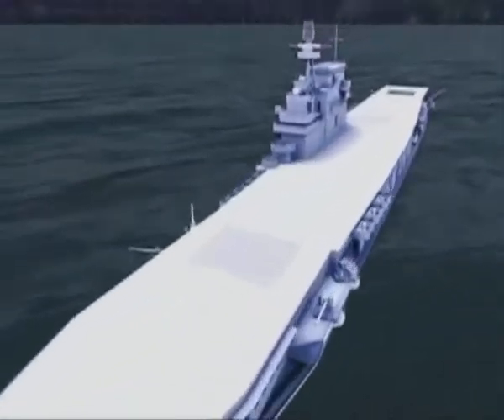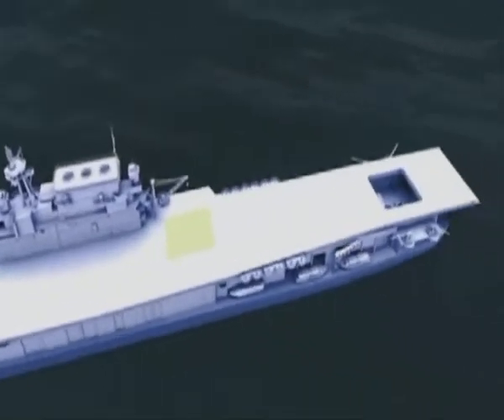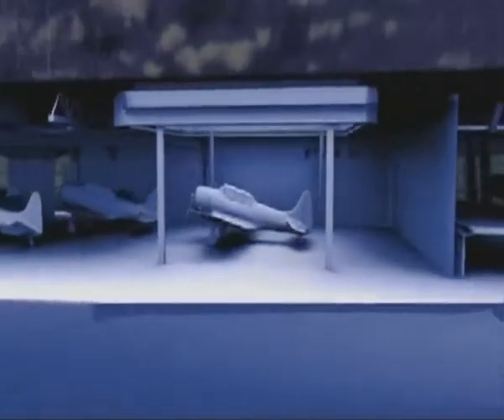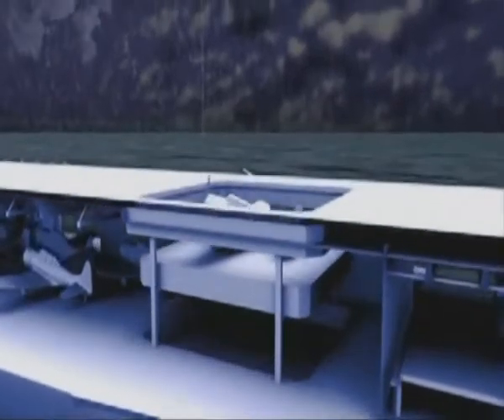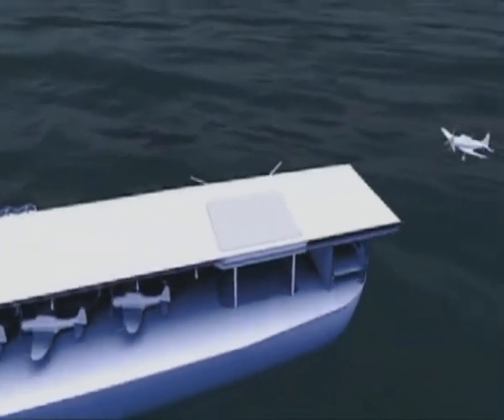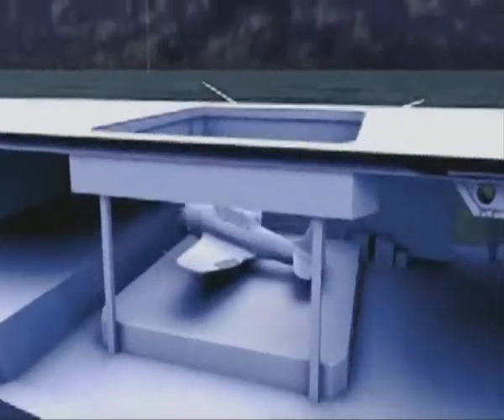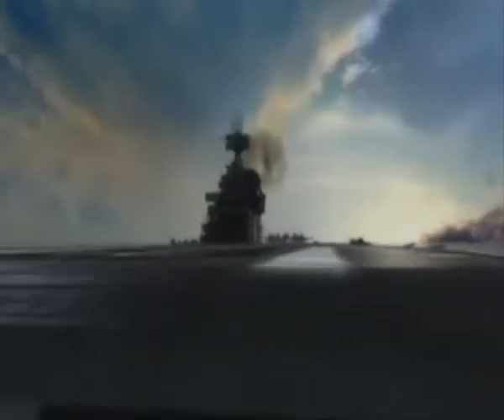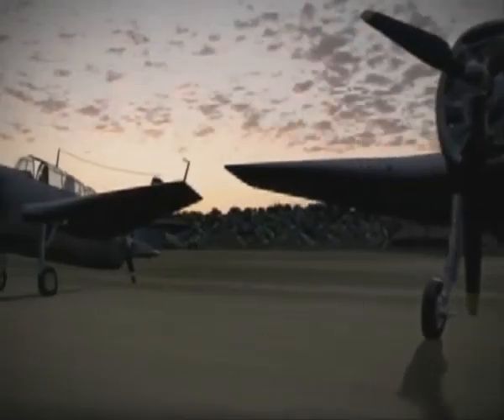El fantasma gris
1946 aeroplane aircraft aviacion aviation cliffs corsair dover flight fly focke hurricane messerschmitt mustang plane propeller simulation simulator spitfire sturmovik ubisoft wulf wwii